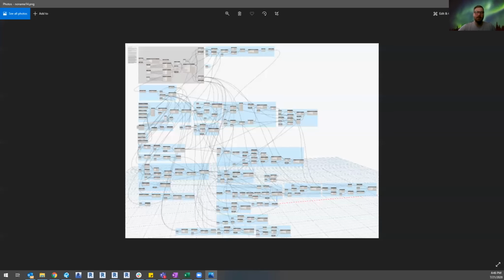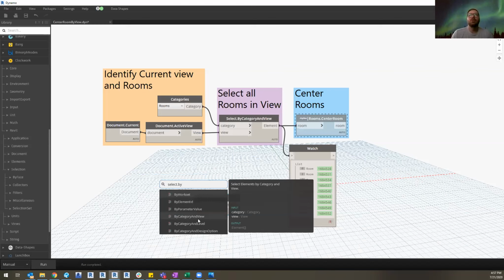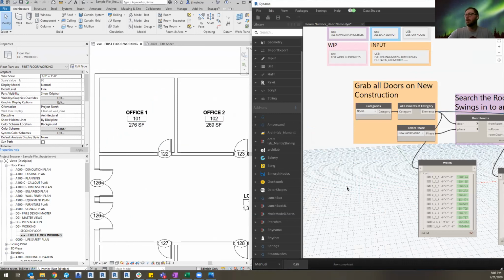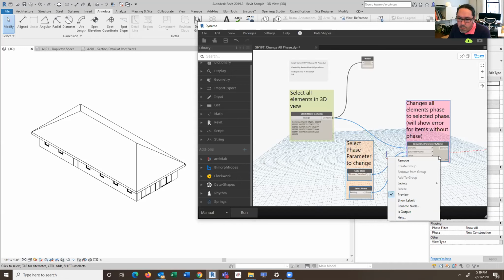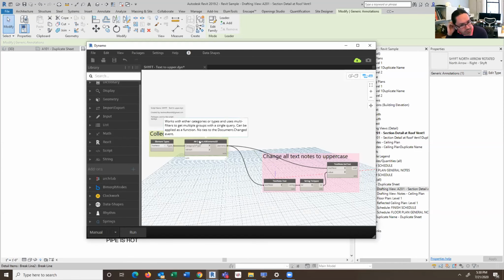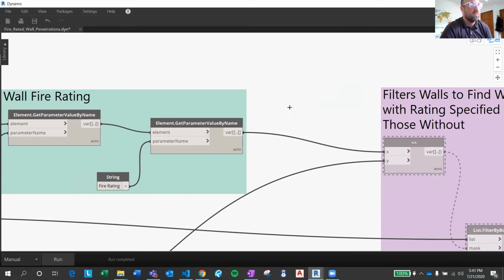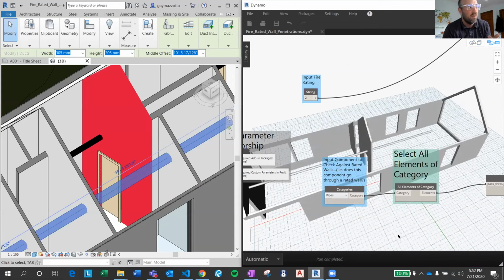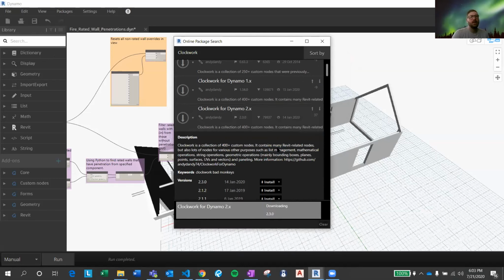AIA Columbus TAP Committee: Dynamo Script Share | July 21, 2020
AIA Columbus TAP Committee's first Dynamo Script Share event on July 21, 2020.

Scripts shown:
Center room by view
Color by warnings
Door number match room number
Change all phases
Duplicate sheets
Change all notes to uppercase
Fire rated penetrations